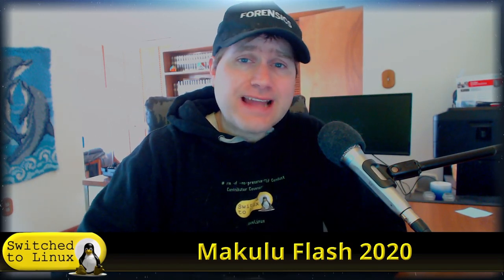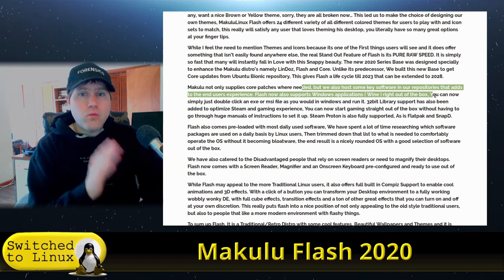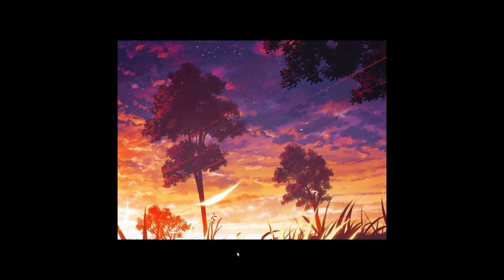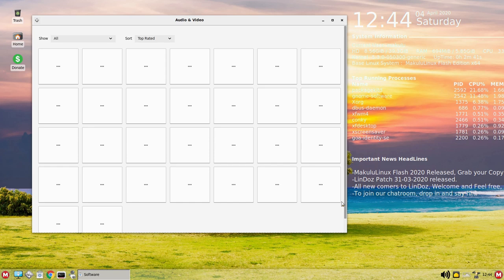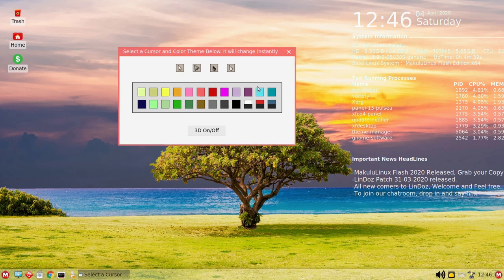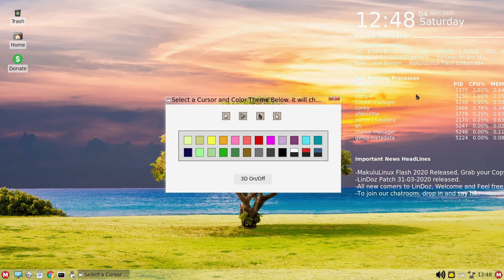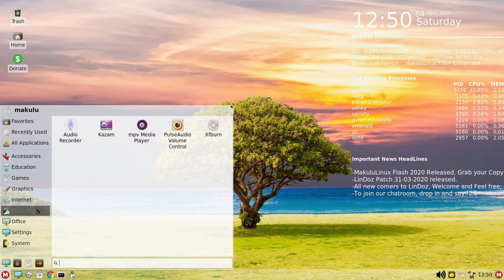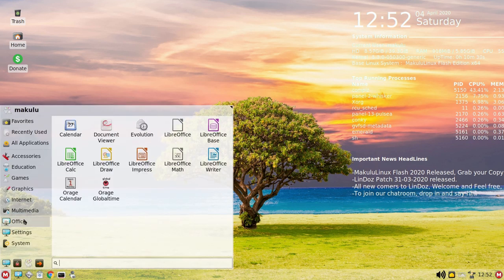Makulu Linux 'Flash 2020'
Mikulu has released a new version of Flash, their retro / Traditional light-weight distro. Today, by request, we will have a look at this distribution.

Support Switched to Linux!
🐸 Gab: @switchedtolinux
💡 Minds: @switchedtolinux